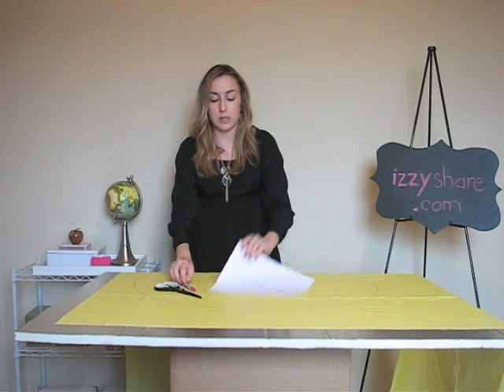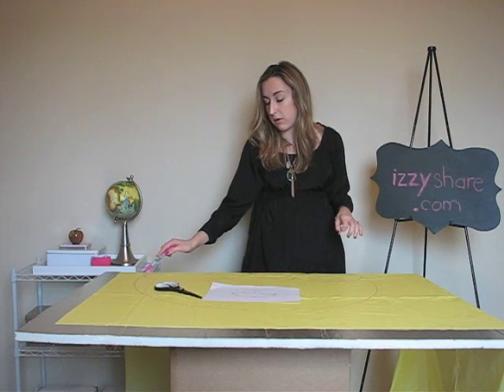Valentine's Day Bulletin Board Idea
This Valentine's Day bulletin board was designed around the book "The Day It Rained Hearts".  It is a simple and inexpensive idea that any teacher or parent can do.  This bulletin board idea is brought to you Your place to find hundreds of bulletin boards and classroom design ideas!